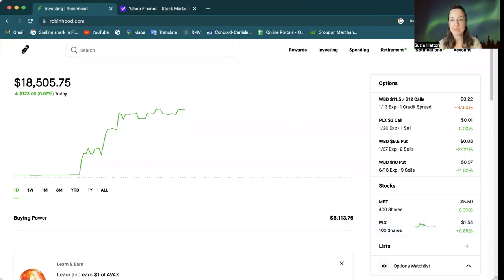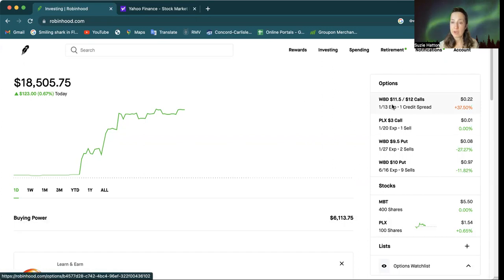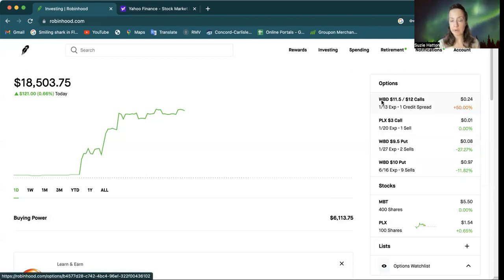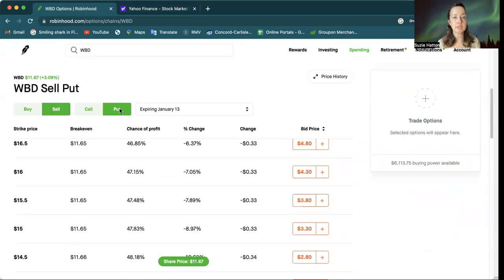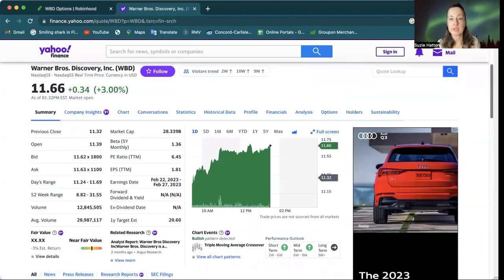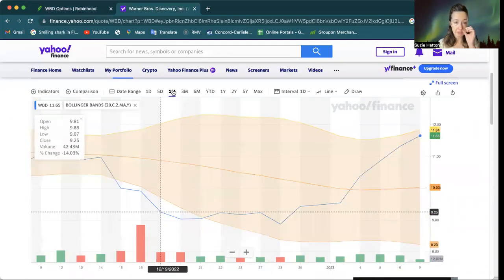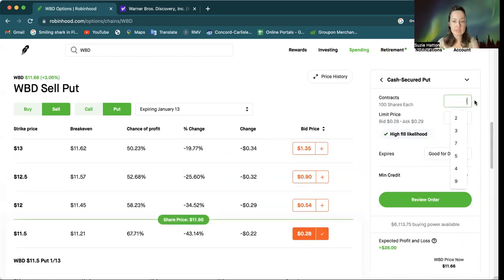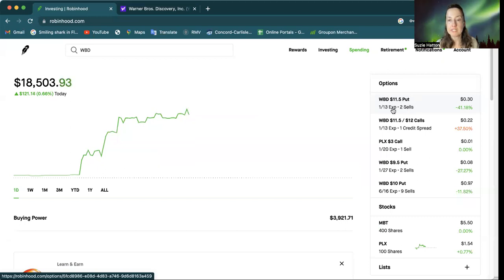Live Trade Mondays Episode 1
In this episode I take you along for a real time day of trading.  Please keep in mind this is a small account trading strategy set out to make a bit of premium.  Currently, my goals are to make around a 2% ROI, and not lose any money in the process :-D